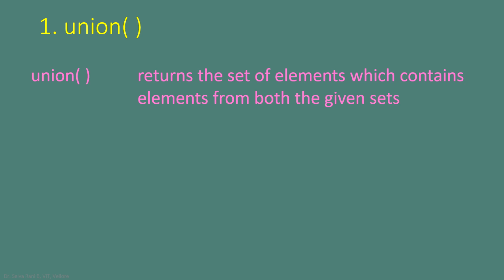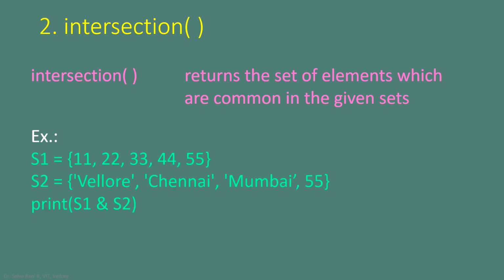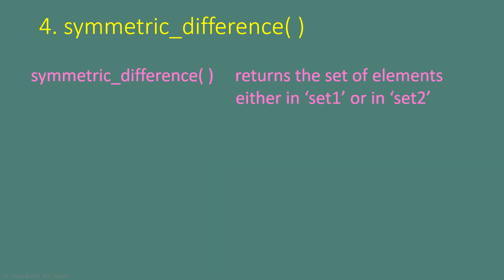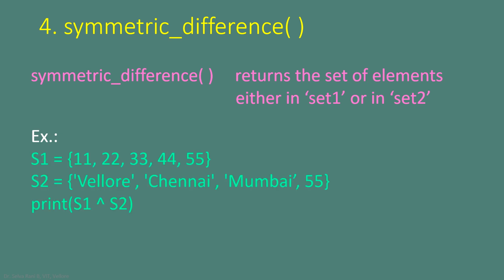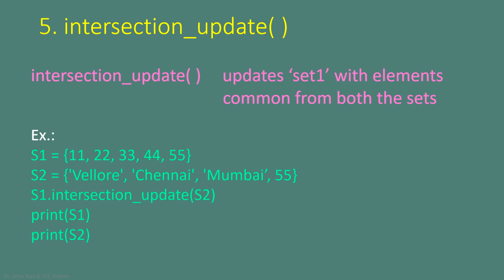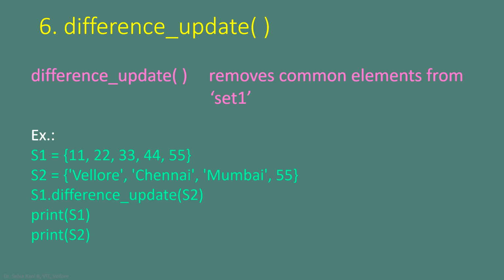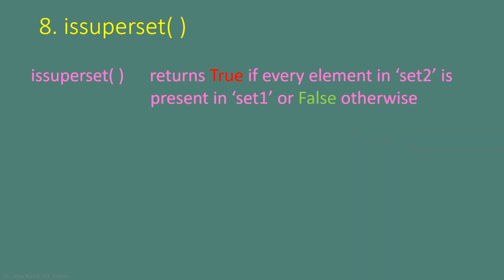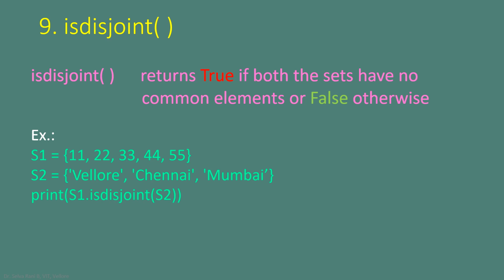Python Programming_Mathematical Set Operations